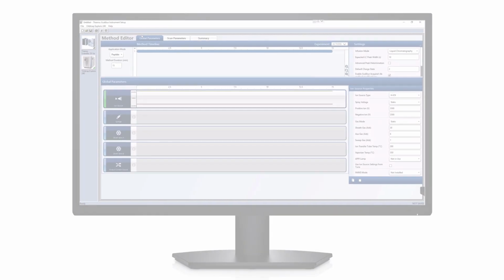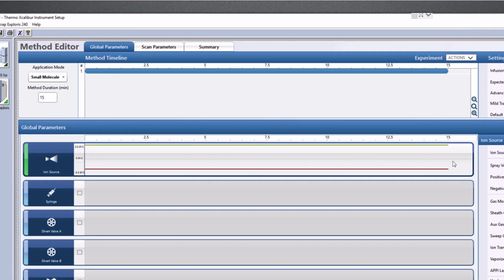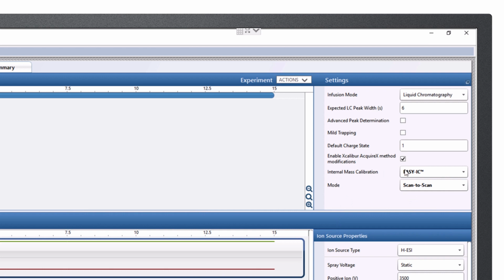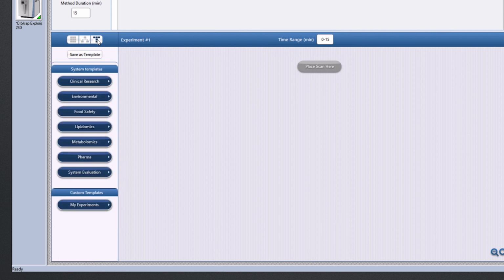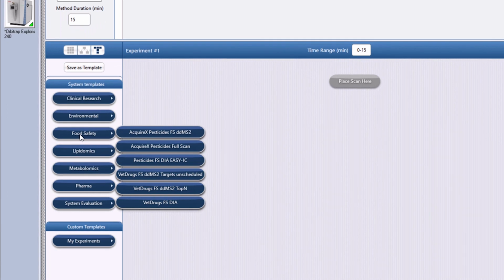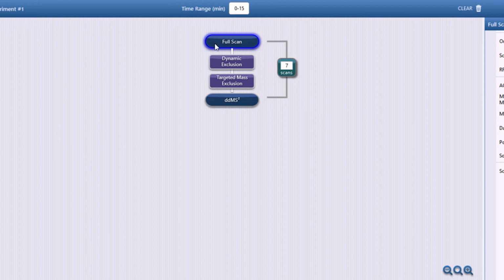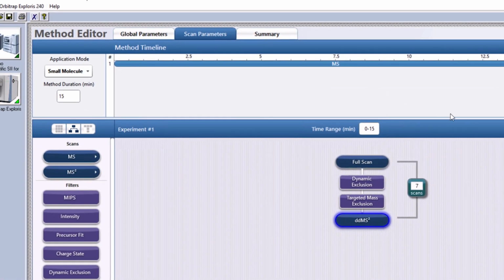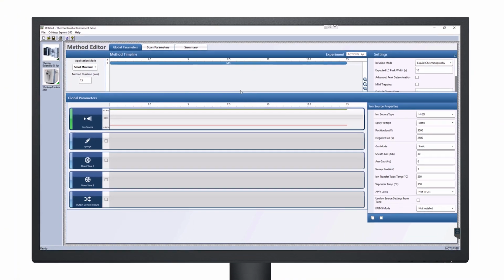Vídeo sobre la facilidad de uso de Orbitrap Exploris MS: software de edición de métodos